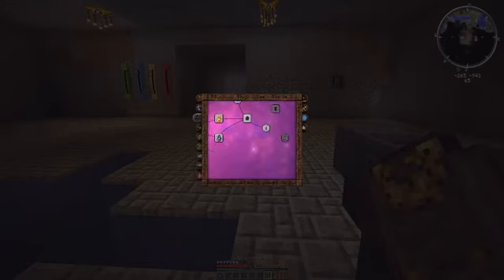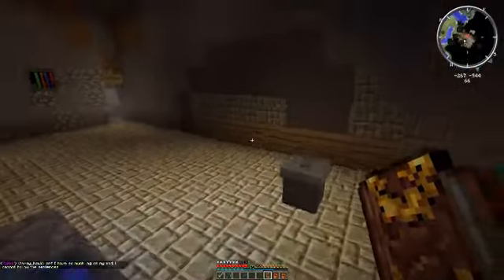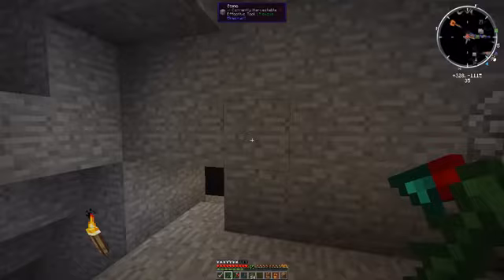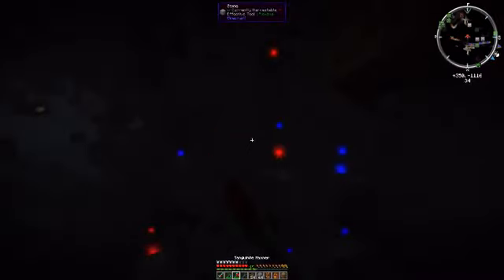Minecraft 2015 Short Play (RR3) Minecraft Ep 12 - Inscriber Integration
We integrate Direwolf20's Steve Factory Manager rig to work with our AE2 autocrafting and start on some lighting.